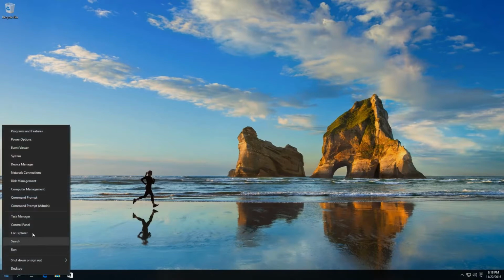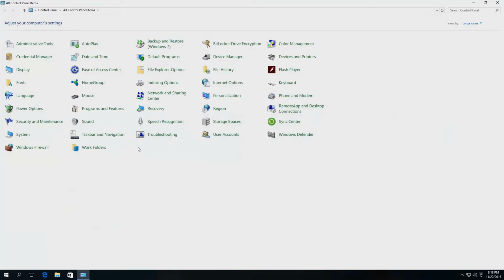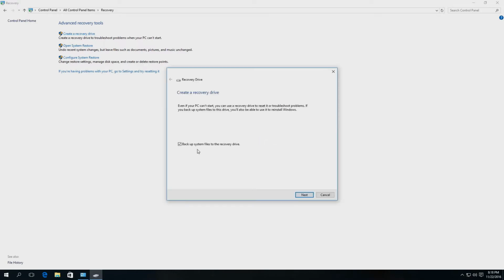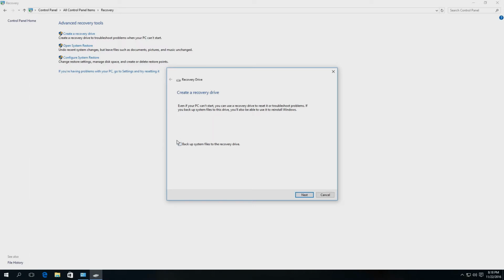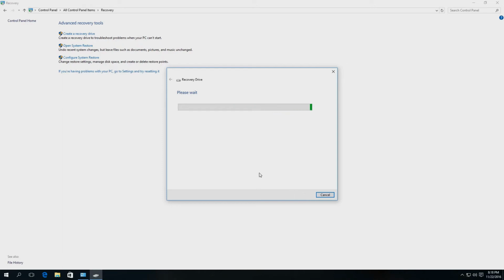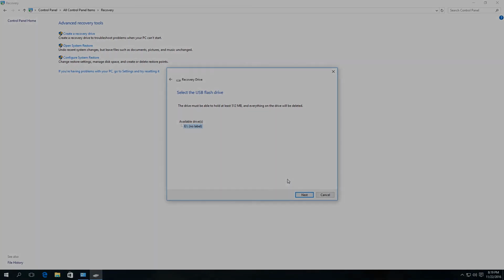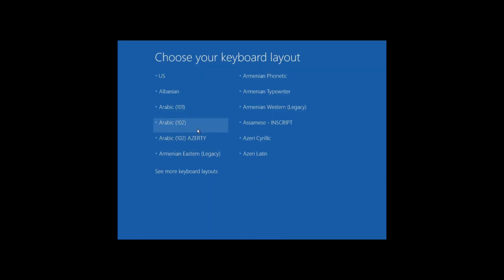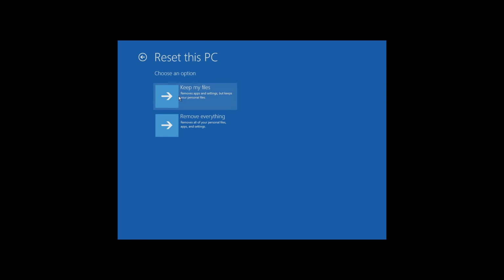Tutorial of How To Reset Windows, If OS Doesn't boot correctly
Watch this video, to learn how to reset Windows 10 or 8 if it doesn't boot. Operating System files could be damaged and in that situation, it stops working properly. Trying to reset windows could help to fix booting problems.